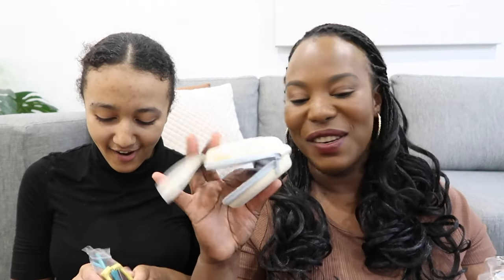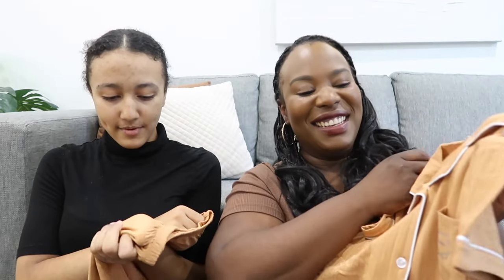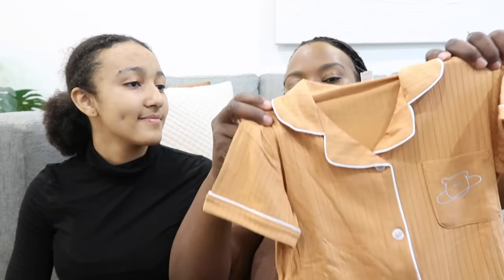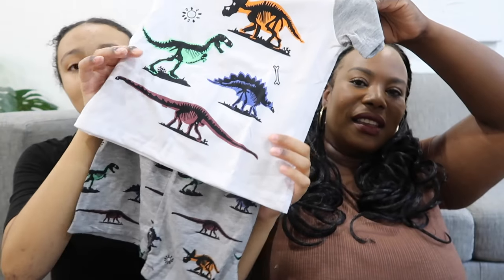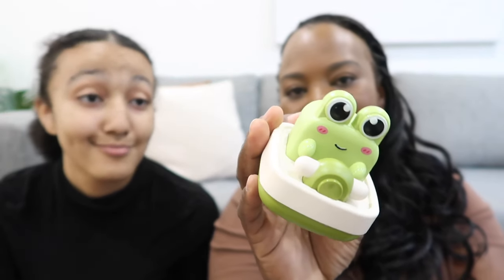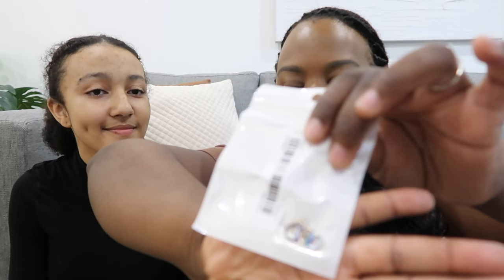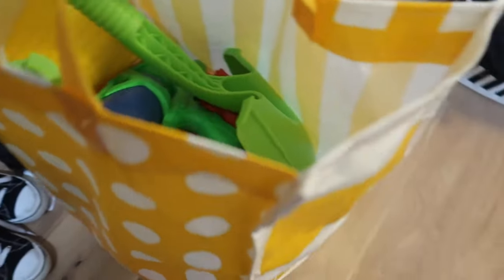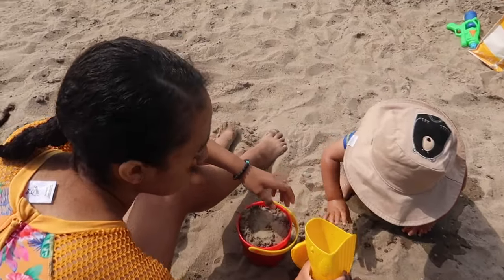What I Got My Kids From Temu! Temu Haul Part 2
Temu offers:
-AfterPay & Secure Payment to all customers
-Valid in US, UK, CA, AU, NZ & MX

Don’t skip the vlog! 👉🏾 You’ll miss all the funny bits!

CHECK OUT A FEW OF OUR PREVIOUS VLOGS